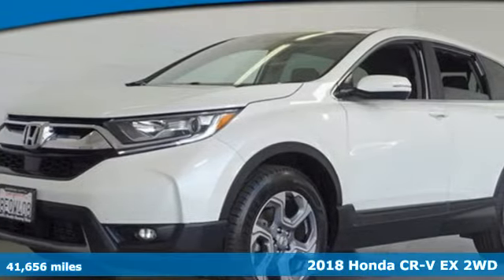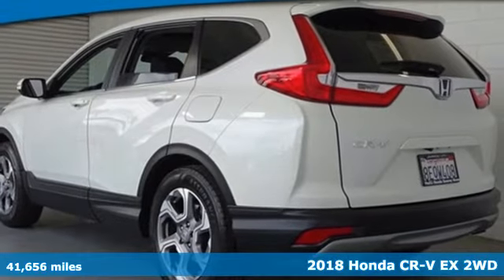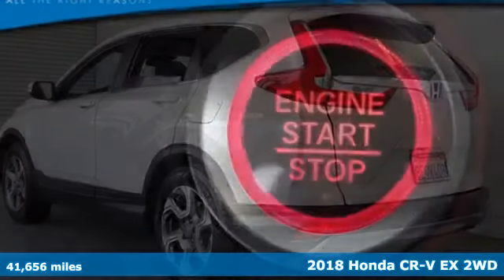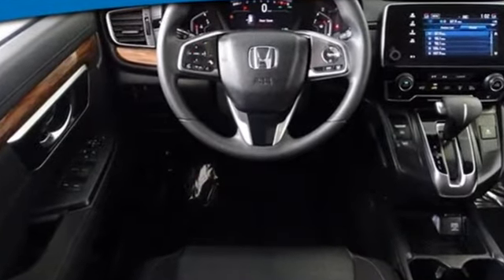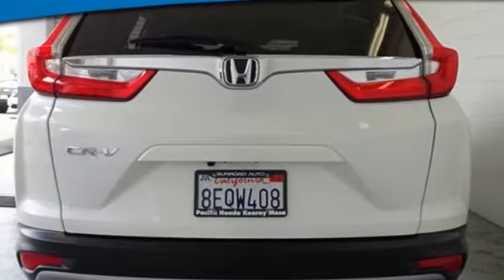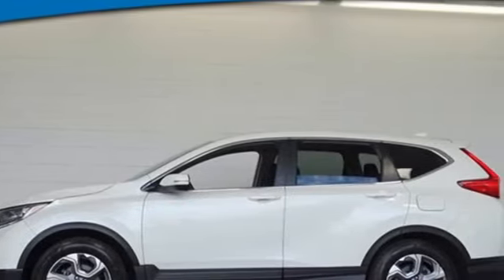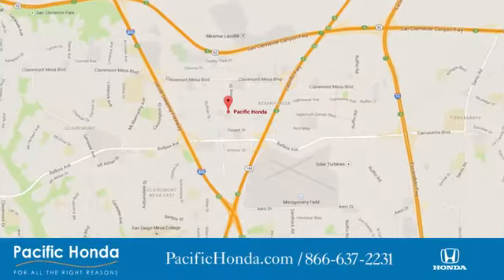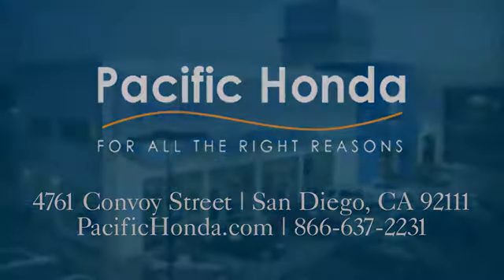2018 Honda CR-V San Diego, CA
Year: 2018
Make: Honda
Model: CR-V
Trim: EX
Engine: 1.5L I4 DOHC 16V
Transmission: CVT
Color: White
Interior: Gray
Mileage: 41656
Stock #: PH210596A
VIN: 2HKRW1H54JH515194
Recent Arrival! 2018 Honda CR-V EX Diamond White Pearl 1.5L I4 DOHC 16V FWDbrCARFAX One-Owner. Clean CARFAX.brYou can feel comfortable knowing that every single vehicle comes with a rigorous 100+ point inspection, PLUS a free CARFAX History and AutoCheck report. Pick up the phone and call Pacific Honda today at !brbrAwards:br * Motor Trend Automobiles of the year * 2018 KBB.com Brand Image Awards * 2018 KBB.com 10 Most Awarded BrandsbrKelley Blue Book Brand Image Awards are based on the Brand Watch(tm) study from Kelley Blue Book Market Intelligence. Award calculated among non-luxury shoppers. Kelley Blue Book is a registered trademark of Kelley Blue Book Co., Inc. This pre owned vehicle is available to test drive at Pacific Honda, 4761 Convoy St, San Diego, CA 92111.This vehicle has a CARFAX and AutoCheck record available for FREE! Pacific Honda's Service Department takes pride in their work and has fully reconditioned this vehicle! Not only is it reconditioned properly but you can feel confident this vehicle is priced right with a reputable dealer in San Diego! For a limited time, this pre owned vehicle is available at special financing rates, on approved credit. Your local Honda Dealer serving San Diego, Kearny Mesa, El Cajon, National City ,Escondido, Poway, Mission Valley, Lemon Grove, Carlsbad, Chula Vista, Los Angeles and More! If you want a quality pre owned vehicle, we are always here to help!

Address:
4761 Convoy St.